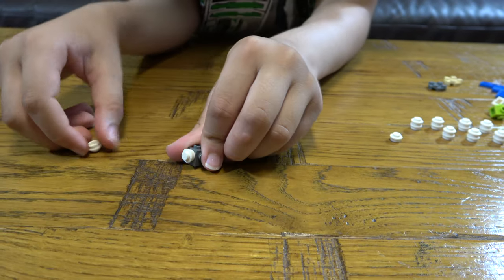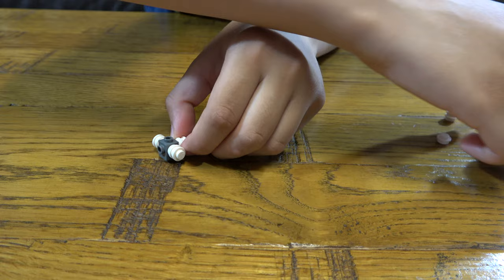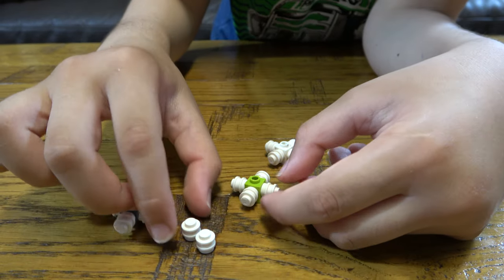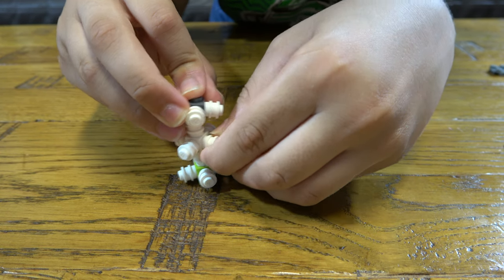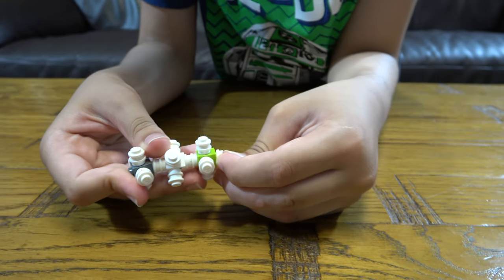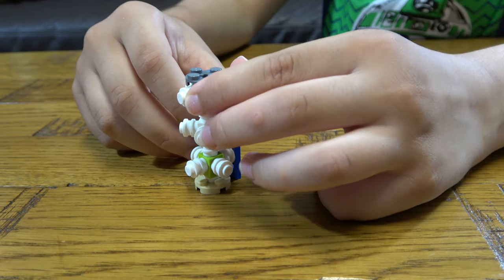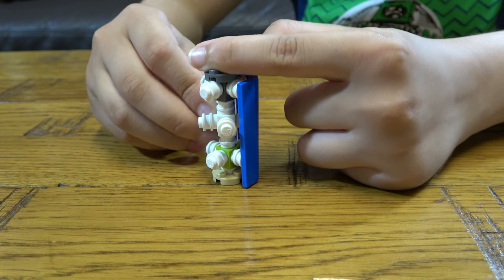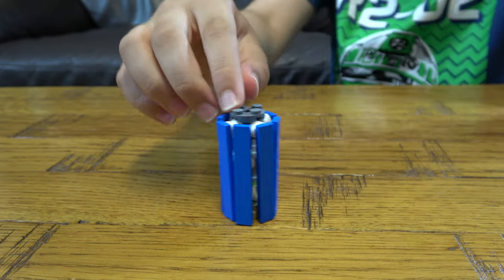Building a mini Lego Pillar in 4K